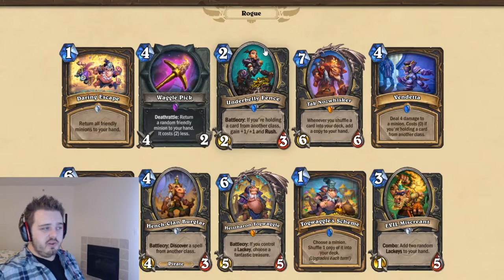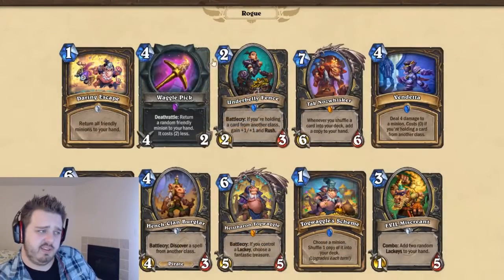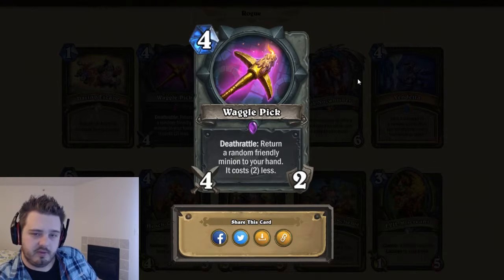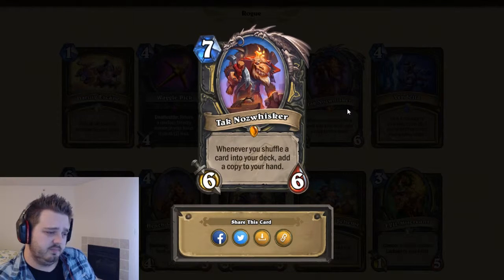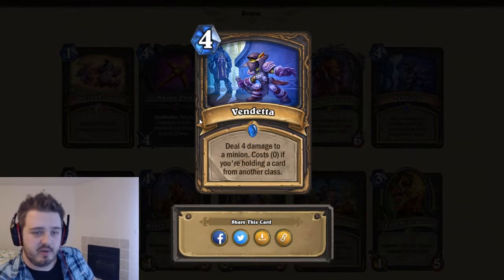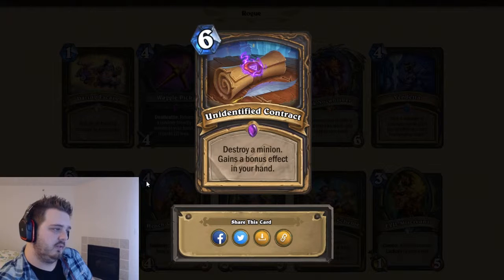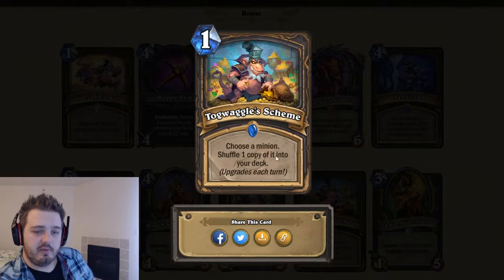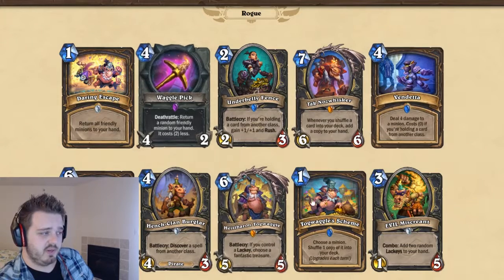Hearthstone Rise of Shadows Rouge Review!